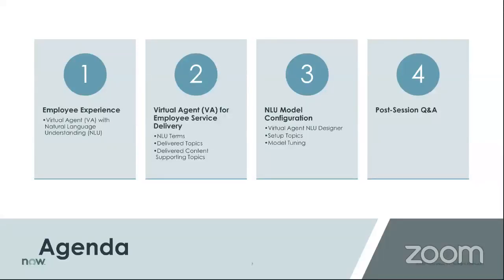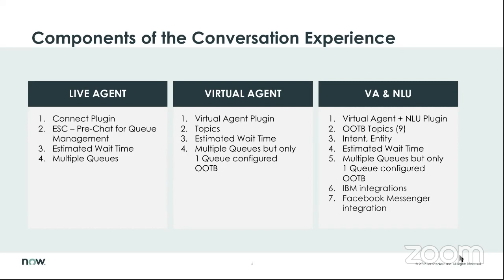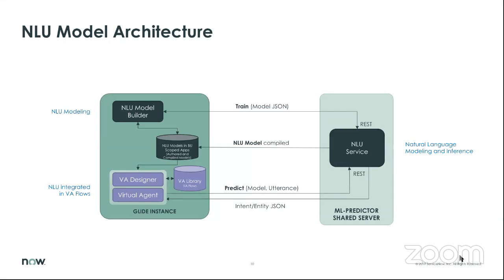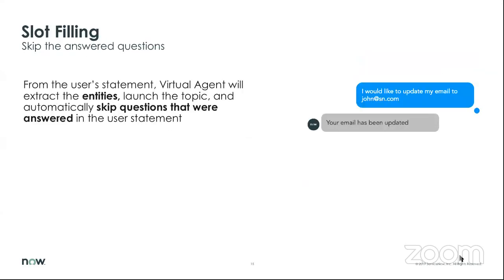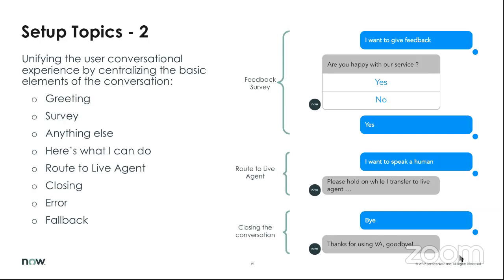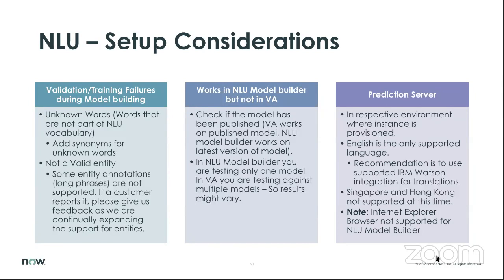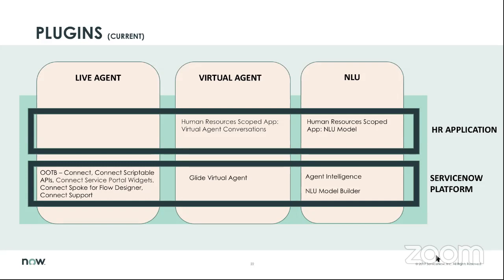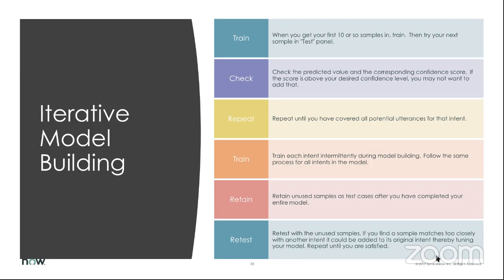9/18 HR Service Delivery: Virtual Agent - Natural Language Understanding (NLU)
Is your organization employee-focused when it comes to providing services? When employees need help from IT, HR, Facilities, Finance and Legal, are they exposed to the complexity of siloed processes, systems and departments? Providing a consumer like experience for employees at work is critical to keeping them happy, engaged, and productive.

In this session, we will show you how the Employee Service Center can provide a centralized destination for employees to access help and services across IT, HR, Facilities, Finance, and Legal.  Employee Service Center provides capabilities and an experience that will exceed employee expectations for how they get services delivered at work. Those capabilities will be explained, demonstrated, and we will show you how to get started in setting up your Employee Service Center to drive better employee service delivery and value.

Don’t miss the chance to interact with Product Management and learn how to make work life as great real life!